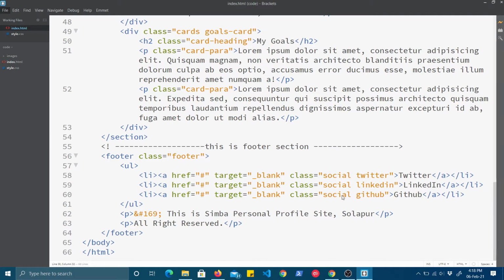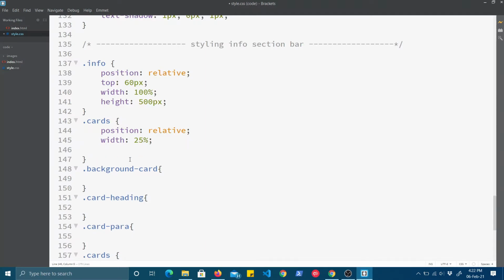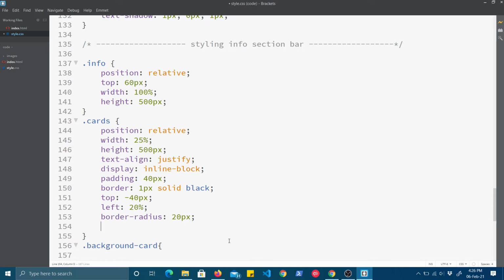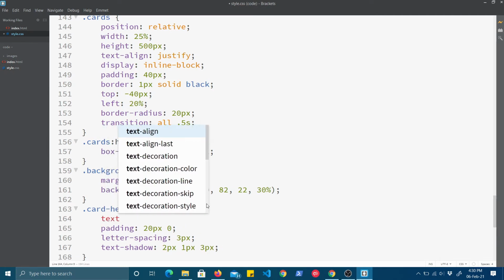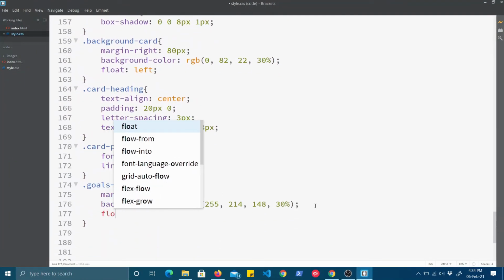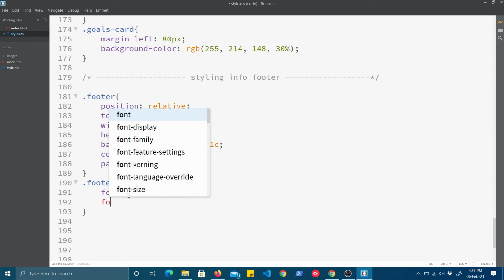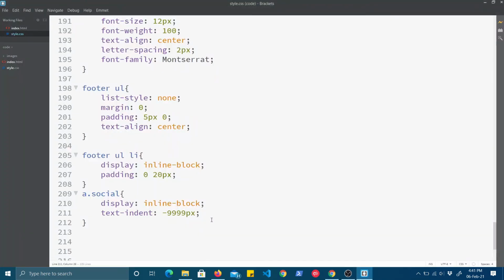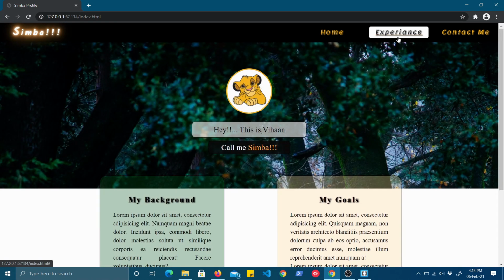Part 4 Project 2 Styling info and footer Section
This video is Part 4 of Project 2